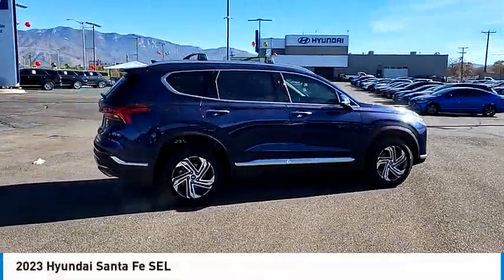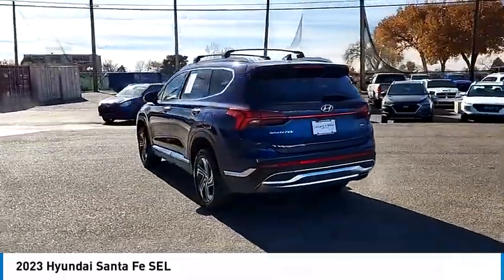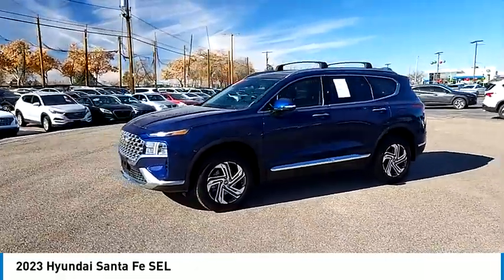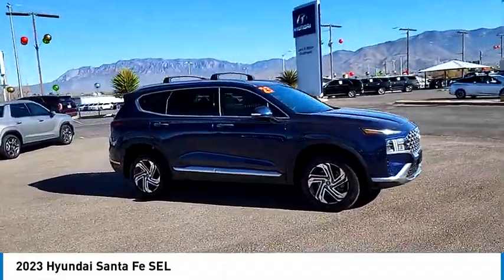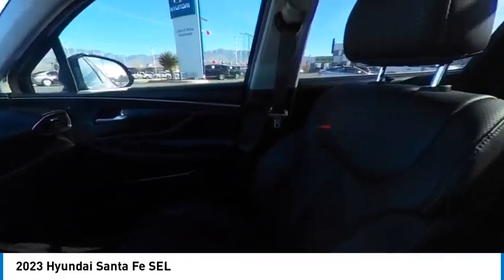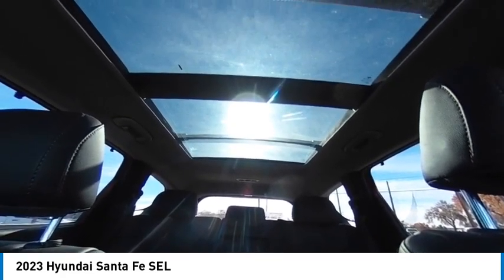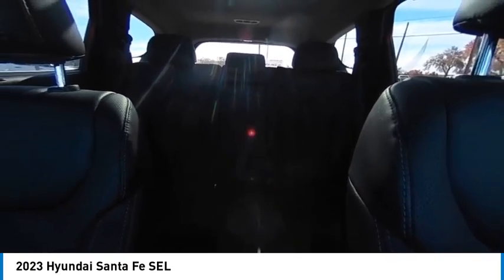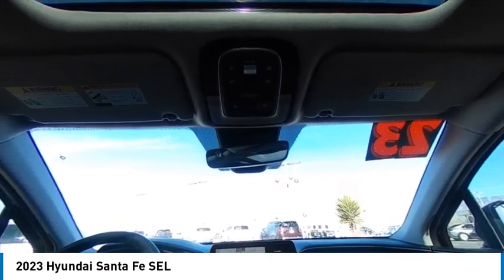2023 Hyundai Santa Fe SWH240080B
2023 Hyundai Santa Fe SEL